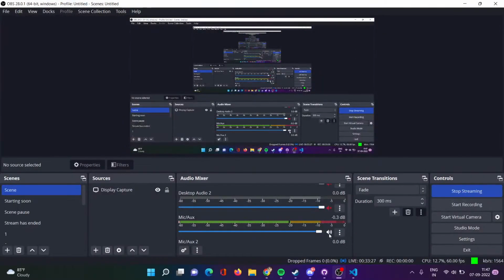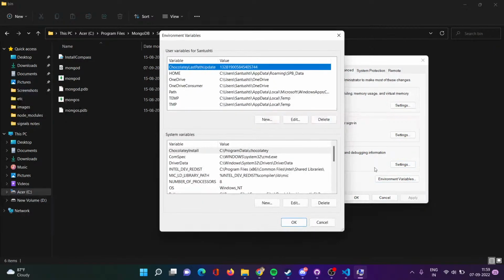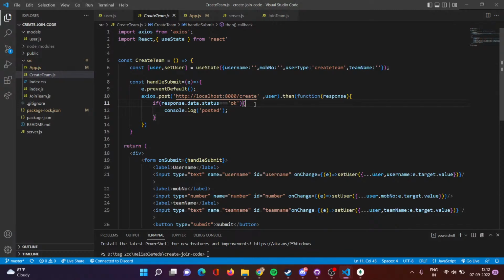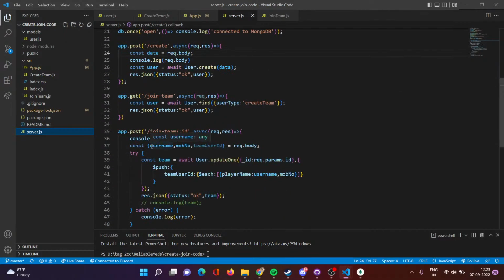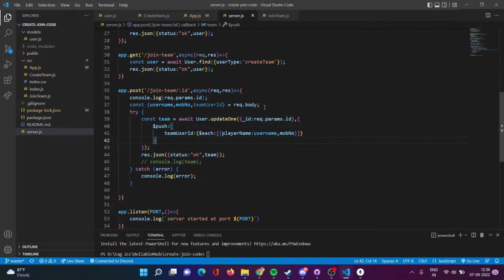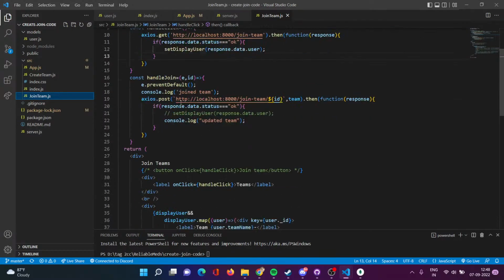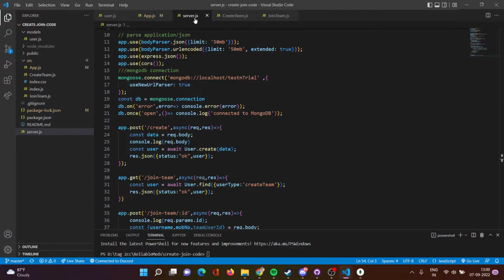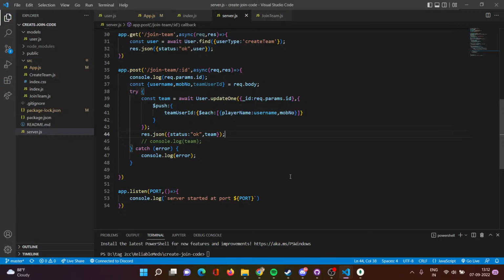Game With The Web(Part 2)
TAG club is back with the part-II session of Game with the web, with insights of backend development with MongoDB, Express, etc. Level with us by joining us this Wednesday live on YouTube.

About Us
Student-led Club for aspiring Game Developers & Players. Where technology is a goal and gaming is a religion. TAG Club-VIT is one of the biggest Gaming clubs in all of India. We have conducted several workshops, game-dev hackathons and eSport events such as Blender tutorials, Game Map analogies, Studio-2-Stage, Game-A-Thon, VIT Gamers' League, Trilogy cup, Cyber Cup and many more to help students learn and grow.